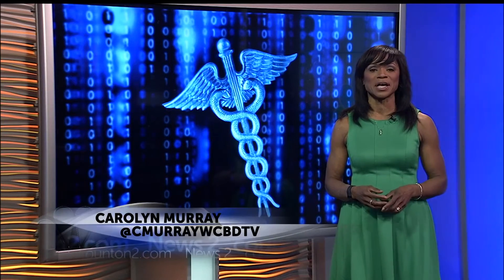Think Spring Allergies Now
2 Your Health